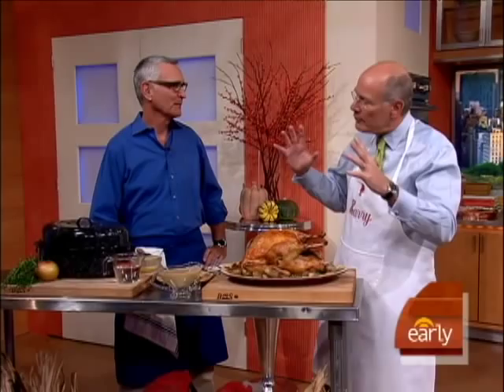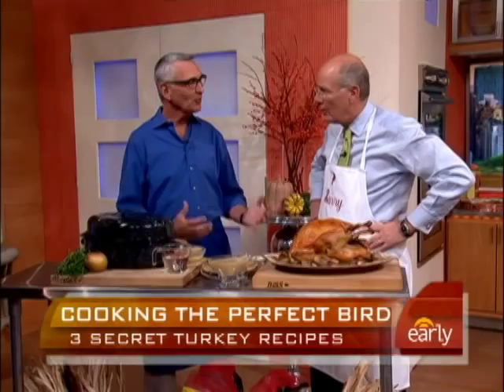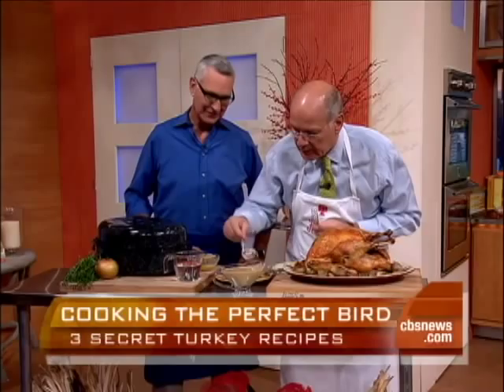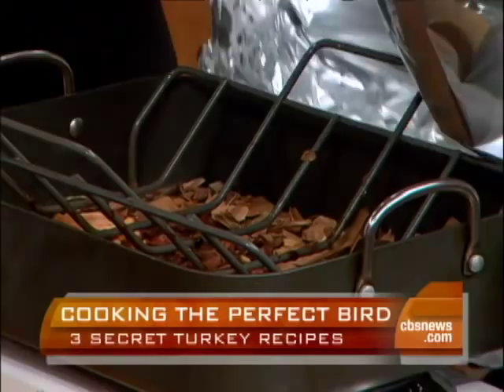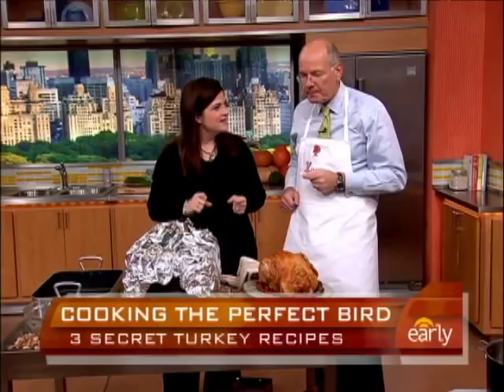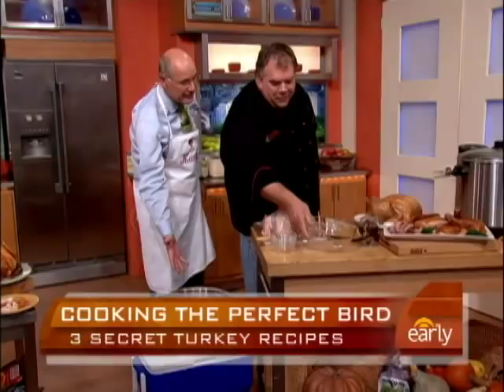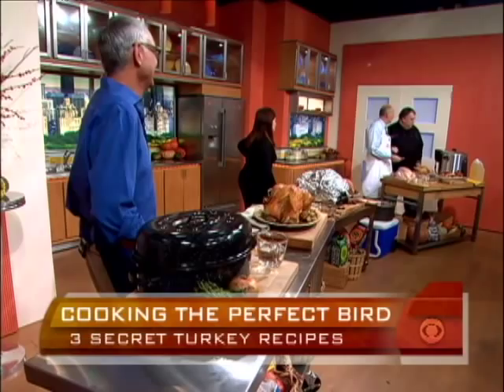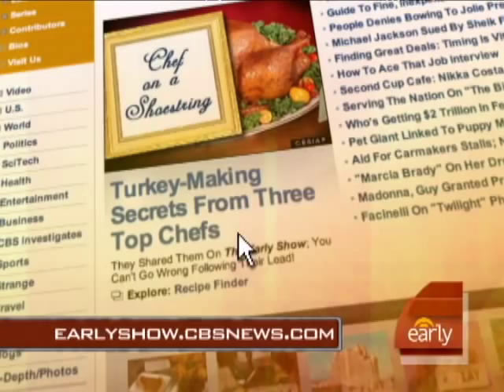Turkey Secrets From The Top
Three top chefs share their secrets on how to make a delicious Thanksgiving dinner. Harry Smith learns how to make use of mom's old enamel pot, an aluminum foil tent and a deep fryer.